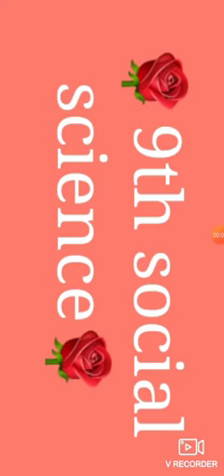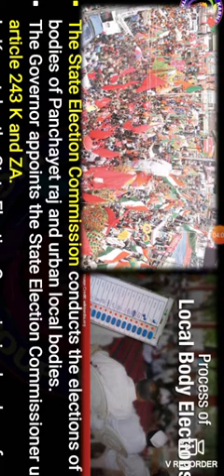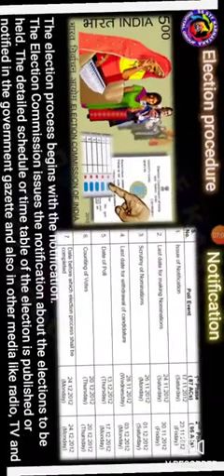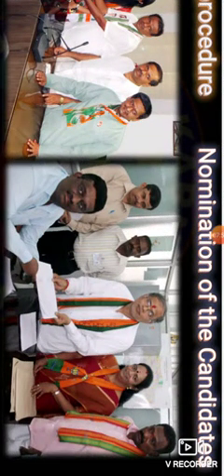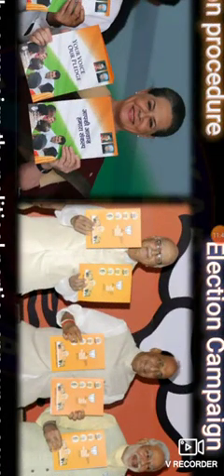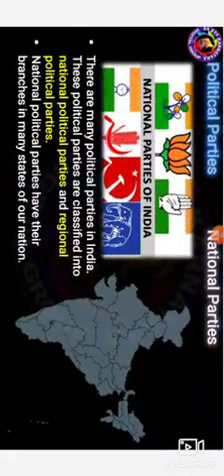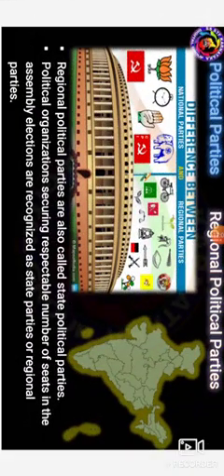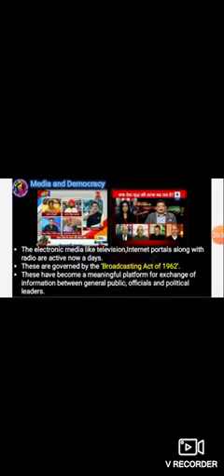9th. Indian election system